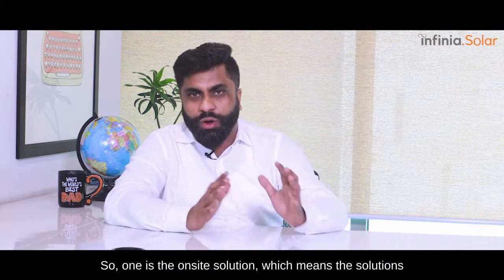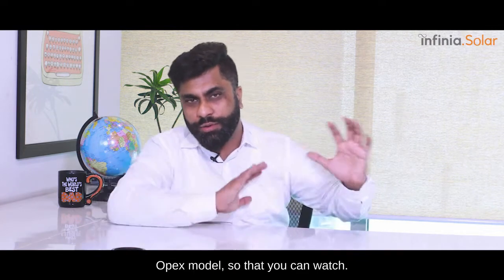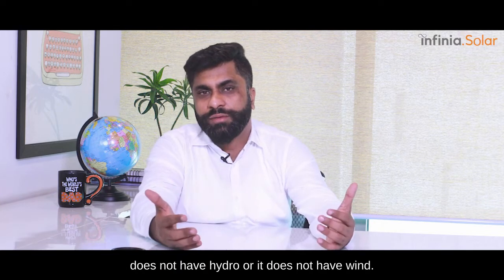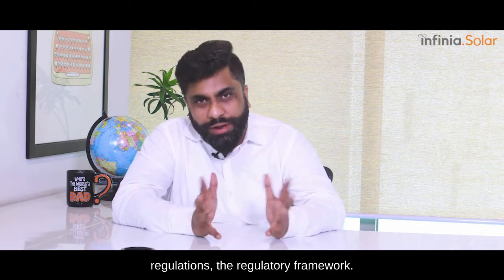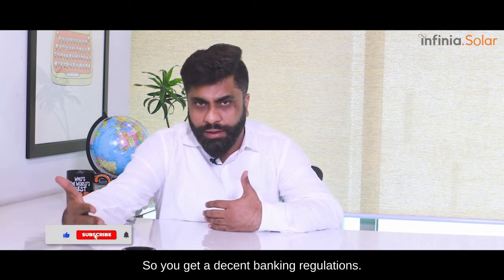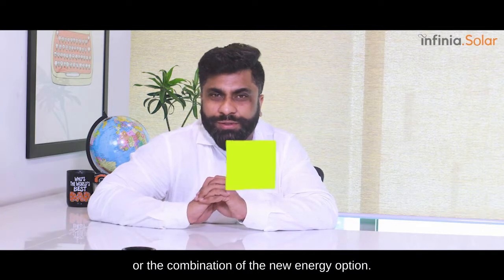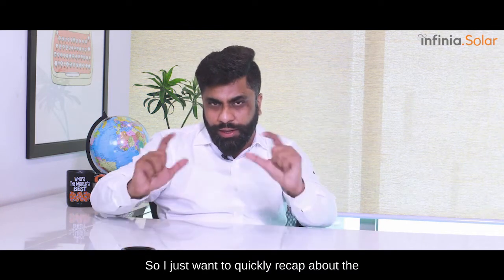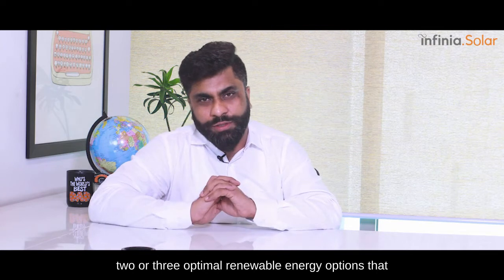How to evaluate Renewable Energy Procurement Options | 5 Essential R's | C&I customer| Infinia Solar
Since the need to switch to Renewable Energy is rising due to environmental impact worldwide, Industrial & Commercial customers are now taking measures to contribute to sustainability.

But they struggle with identifying the Right Renewable Solution which can replace their traditional power from renewable resources and save their electricity cost by up to 50%.

So here's a video explaining the 5 essential R's that will help Industrial & Commercial customers decide their Renewable Energy Procurement options.

In this video, you will learn:
00:00 -  Common challanges faces by C&I customers while availing Renewable Energy Solutions
01:15 - Introduction to Infinia Solar
07:12 - Resource Availability
08:40 - Regulations & Policies
10:42 - Renewable Energy Mix
12:23 - Return on Investment
14:34 - Renewable Energy Developer Presence

About Us: We're India's leading Marketplace & Renewable Energy Advisors for all the Open Access and Rooftop Solar, Wind & other Renewable Energy Solutions. We have served over 22 Industrial & Commercial customers across 15 states in multiple industries with more than 115 MW of Rooftop and Open Access solutions which has helped them save up to 50% in their electricity costs, equivalent to 900 cr.

 Our customers lovingly call us "Amazon of the Renewable Industry.''